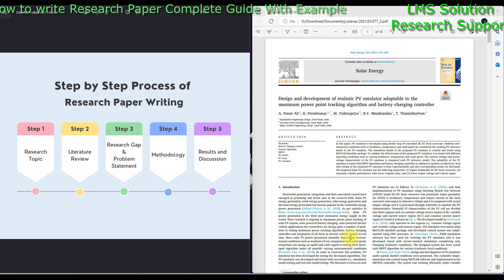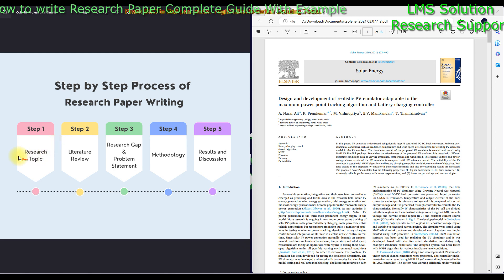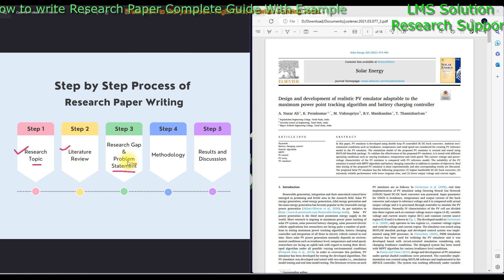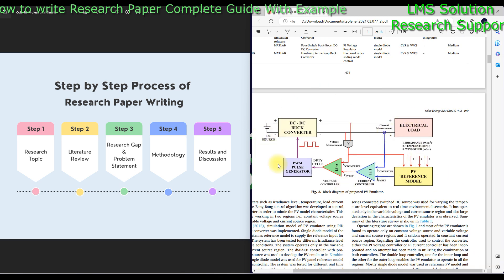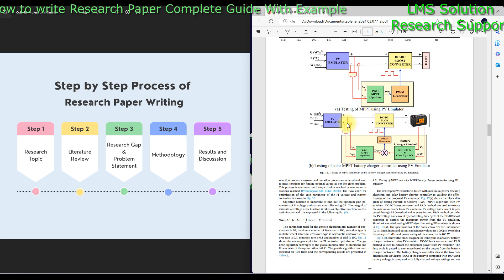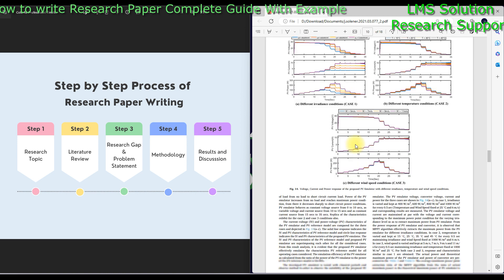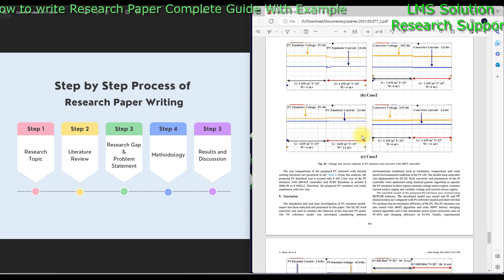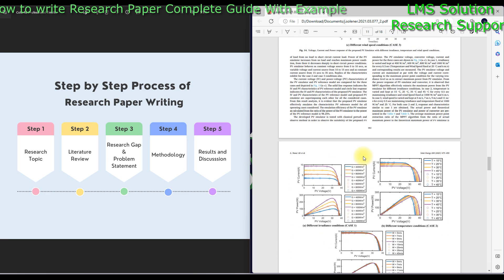How to Write Research Paper for SCI and Scopus Journal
LMS AI Tool For Research Official Website for LMS Solution Research Support How to Write Research Paper for SCI and Scopus Journal | How to Write Research Paper for SCI Scopus
Writing a research paper for SCI and Scopus journals requires careful planning, execution, and attention to detail. Here are some tips that can help you write an effective research paper:

Choose a Relevant Topic: Choose a research topic that is relevant to your field and has the potential to contribute to the existing body of knowledge.

Conduct a Thorough Literature Review: Conduct a thorough literature review of the topic you have chosen. It will help you understand the existing knowledge in the field and identify gaps in knowledge that your research can fill.

Define Your Research Question and Hypothesis: Define your research question and hypothesis clearly. Your research question should be specific, focused, and answerable through research. Your hypothesis should be testable and based on existing knowledge.

Plan Your Research Design: Plan your research design carefully. Choose appropriate methods to collect and analyze data that align with your research question and hypothesis.

Write a Clear and Concise Abstract: Write a clear and concise abstract that summarizes your research question, methodology, and key findings. It should be well-written, informative, and concise.

Organize Your Paper: Organize your paper into clear sections such as Introduction, Literature Review, Methods, Results, Discussion, and Conclusion. This will help readers follow your argument and understand your research.

Use Appropriate Language and Style: Use appropriate language and style for your target audience. Keep the language simple and straightforward, and avoid jargon and technical terms unless they are necessary.

Cite Your Sources: Cite your sources accurately and consistently throughout your paper. Use a citation style that is appropriate for your field and follow the guidelines carefully.

Proofread and Edit Your Paper: Proofread and edit your paper carefully. Check for grammar, spelling, and punctuation errors. Make sure your writing is clear, concise, and well-organized.

Submit Your Paper to SCI and Scopus Journals: Submit your paper to SCI and Scopus journals that are relevant to your field and have a good reputation. Follow the submission guidelines carefully and be prepared to revise your paper based on feedback from the editors and reviewers.

Writing a research paper for SCI and Scopus journals can be challenging, but with careful planning and execution, you can produce a high-quality paper that contributes to the existing body of knowledge in your field.